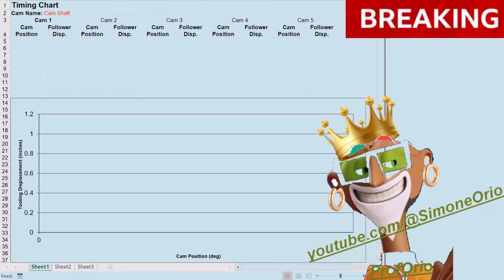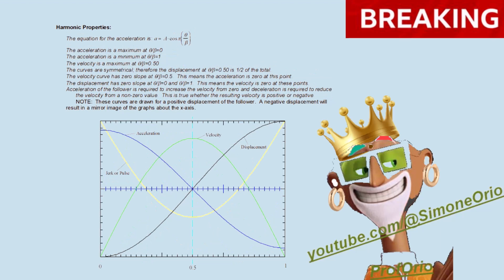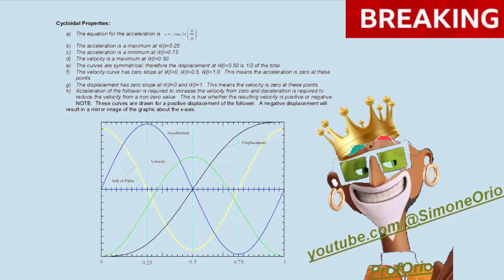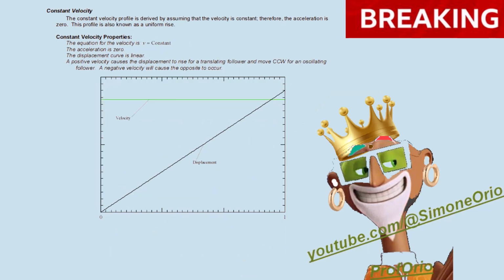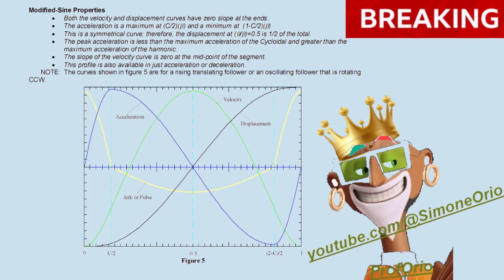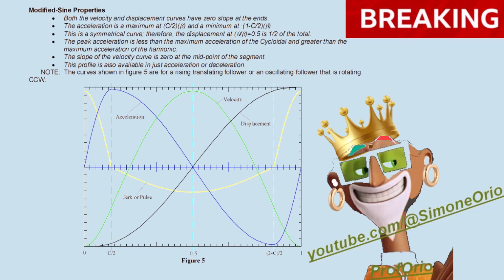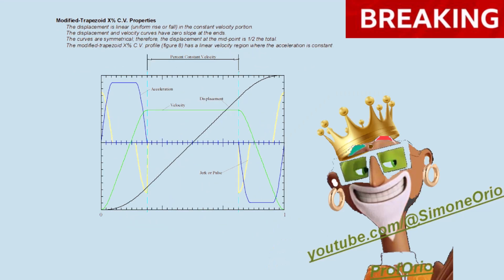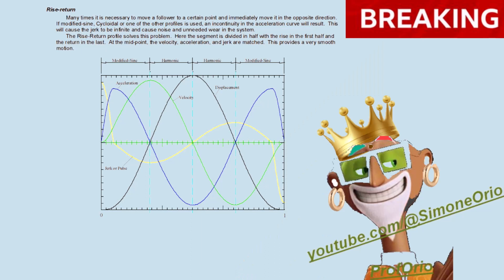🤑 excel mechanicalcam 🤯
ams are designed to produce a prescribed motion of an output device called a follower.  The follower rides on a surface that is machined to produce that desired output motion.  The surface is what is called a cam.  The cam-follower together are the mechanism,because one without the other is useless.  So the question is how are they designed.

The basics of cam design has to start with the kinematics of the follower; i.e., we describe how we want the output and then design the shape of the cam to produce that output.

Like any design, the problem must be defined if it is to be solved.  In the case of a cam-follower, we need to know what the output requirements are.  That is what is the follower to do and when,  A timing diagram is used for this purpose.  The timing diagram can be drawn by hand, using a 2D CAD program, or Excel.

After the timing diagram has been completed, a decision needs to be made as to what kinematics profile is needed for the motions of the follower.  The properties of each of the kinematic profiles is one way to decide which one(s) to use in each movement.  See the video on Kinematic Bascis to understand each of these profiles.

Because there is no direct method for determination of involute function, several approximations and iterative techniques have been developed

One of the original classic original machine designs is the Fellows gear shaper. Several machines of the molding-generating type had been developing a rack tooth as a cutter. Fellows used a complete gear as a cutter, solving all the problems that had made such cutters impractical before. This was a gear that was cut oversize, hardened, and then ground accurately to shape with back and side clearance and top rake. The key to the process lay in the grinding machine Fellows designed to produce these cutters, a machine that foreshadowed production gear grinding machines.

Previously a window dresser, untrained in engineering, Fellows started with Jones & Lamson in 1889 and became a draftsman working on designs for the Hartness flat turret lathe. But Fellows became interested in gearing and was soon working nights on gear-cutting ideas. Within a few years, he had worked out the idea for the gear shaper, overcome the derision that the experts heaped on his idea, and in 1896 formed the Fellows Gear Shaper Co. He delivered the first machine the following year and in 1899 received the Franklin Institute’s John Scott medal for the design.

Elected 1990